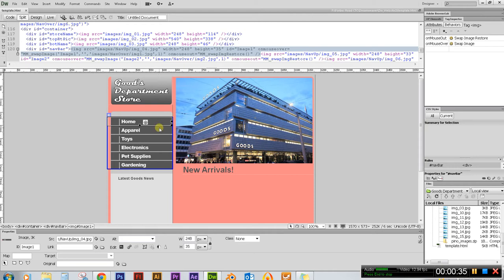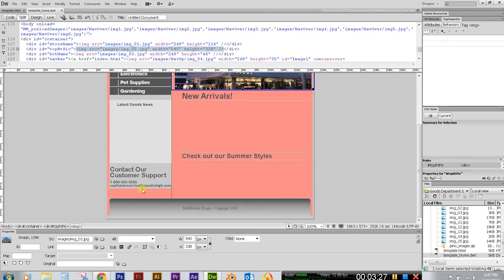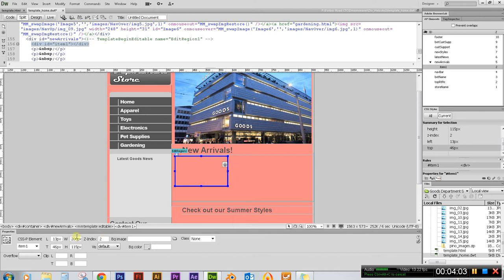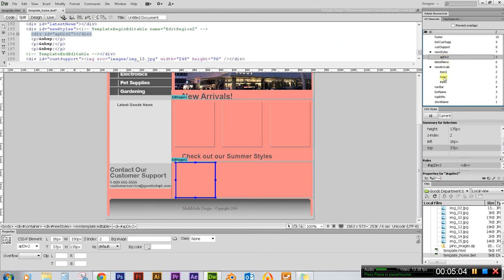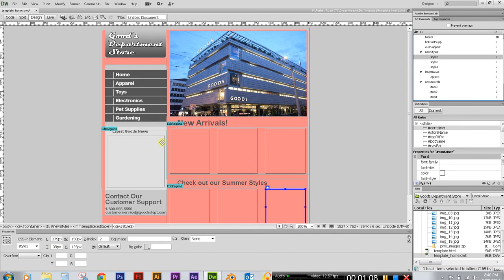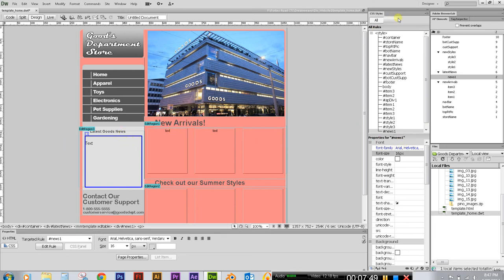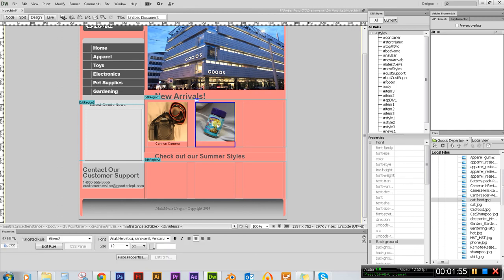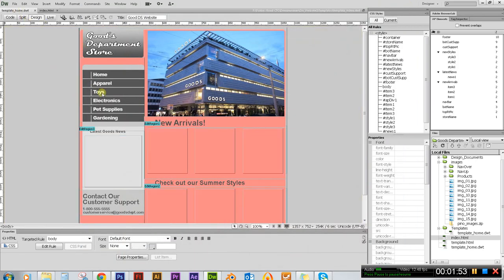Create a Div Based Website Using PS and DW: Part 6